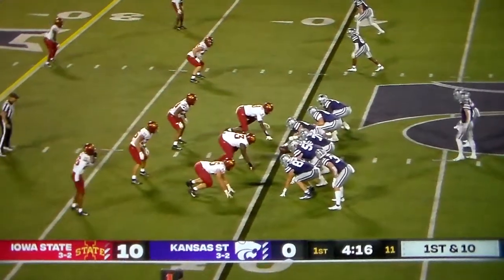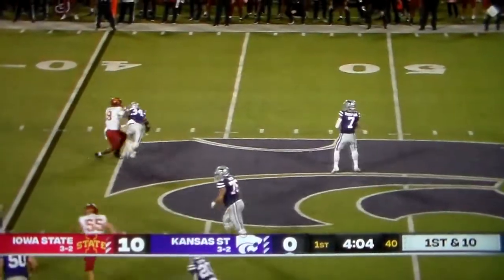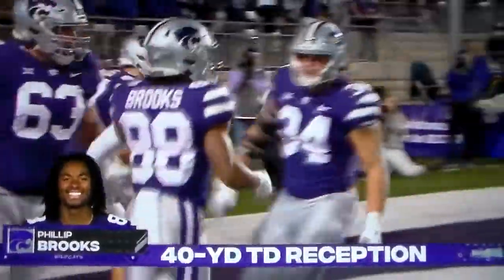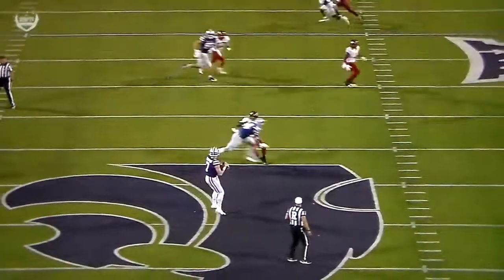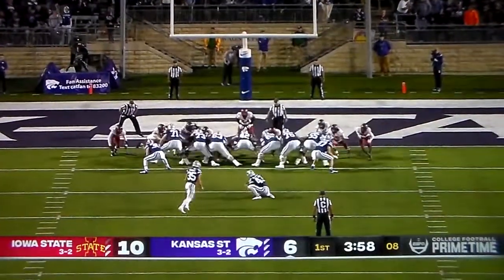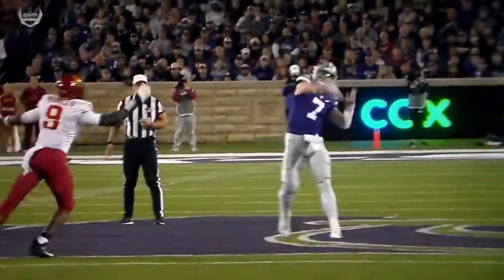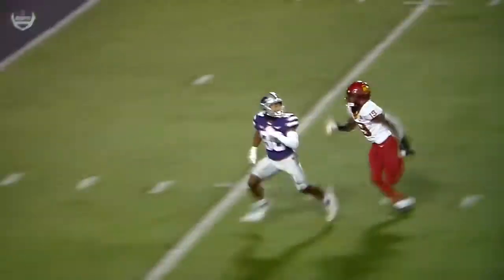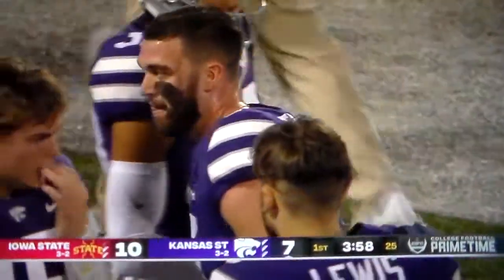Kansas State QB Skylar Thompson 40 yard TD pass to Phillip Brooks vs. Iowa State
Kansas State quarterback Skylar Thompson throws this 40 yard touchdown pass to Phillip Brooks vs. Iowa State, 10/16/21.
This video belongs to the Big XII Conference and the NCAA.